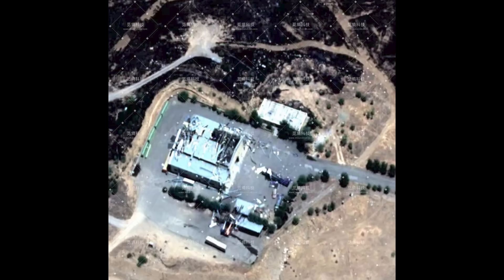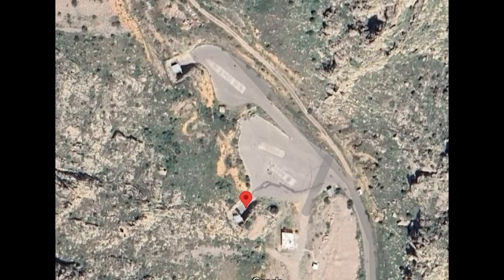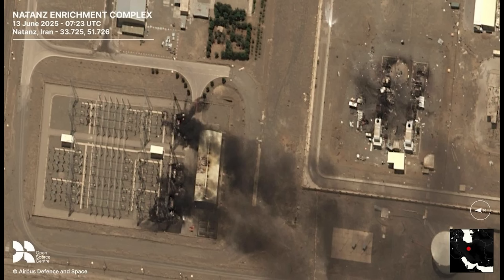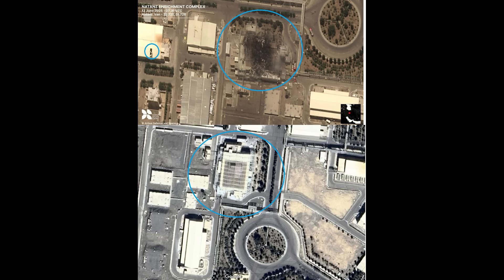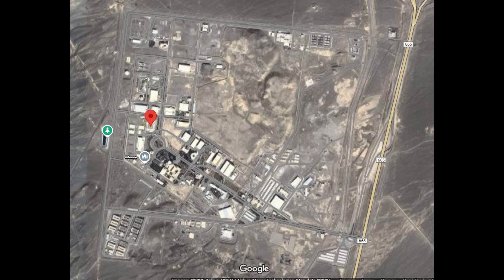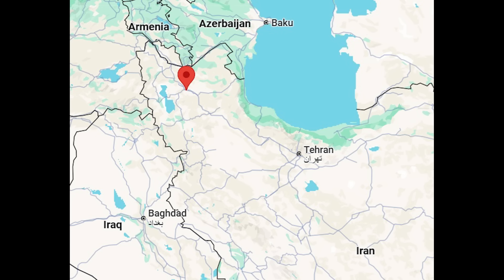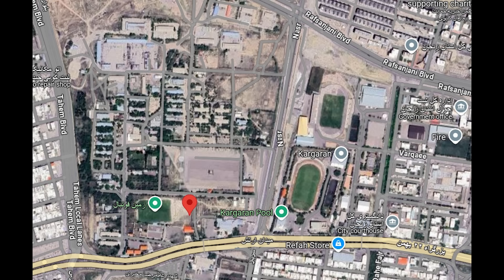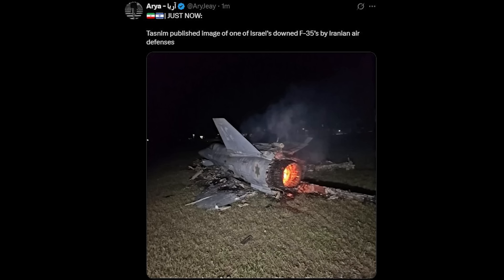Satellite Imagery After Israeli Air Strikes: Natanz Nuclear Site & Kermanshah Missile Base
Satellite imagery after Israel's air strikes on Iran. Damage to Natanz Nuclear facility and Kermanshah missile base. Including smoke coming from inside the underground facility.